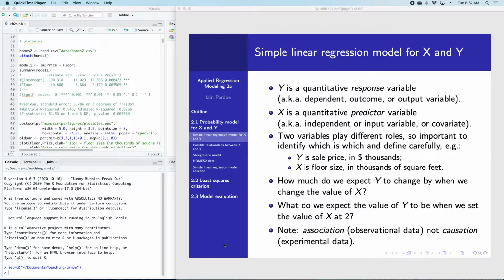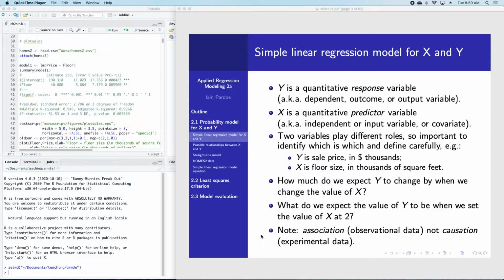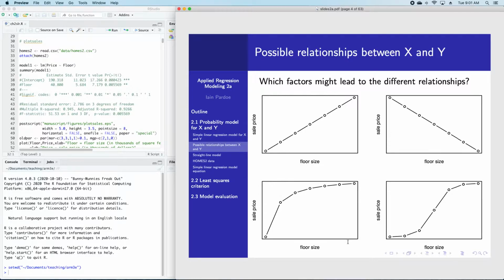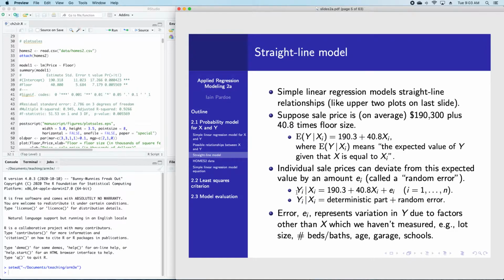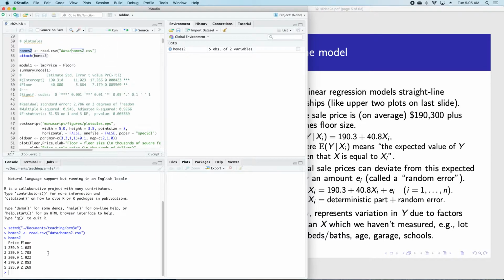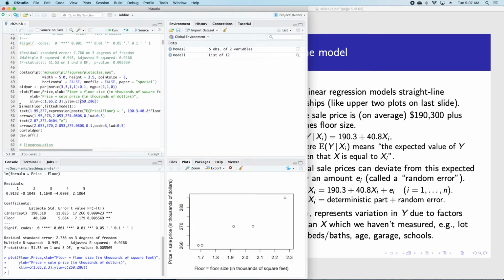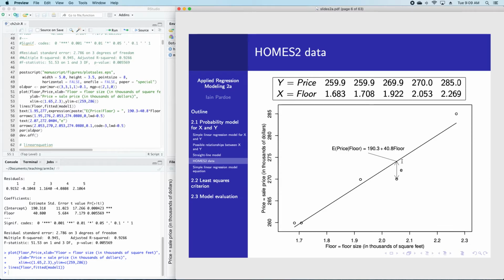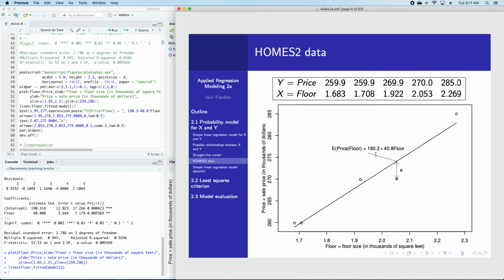Applied Regression Modeling 2.1: Simple linear regression model